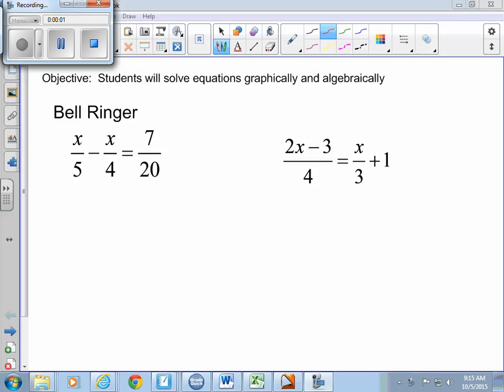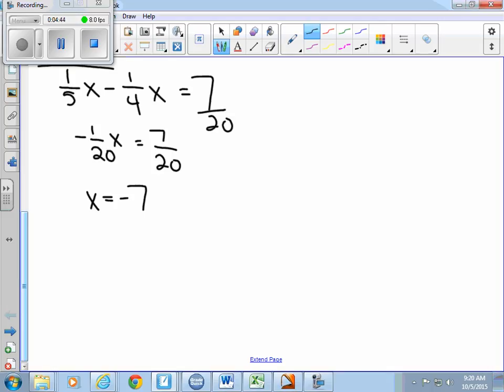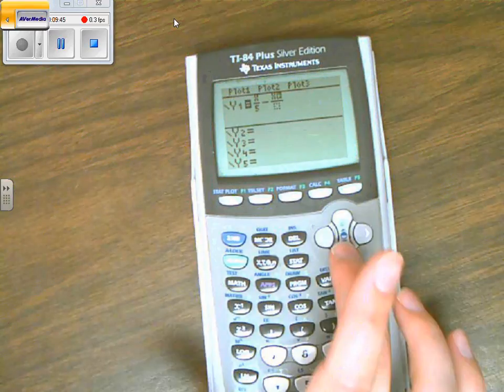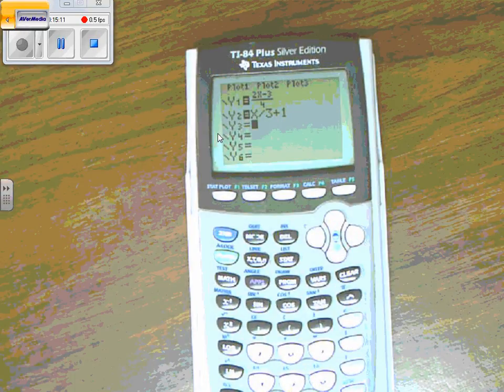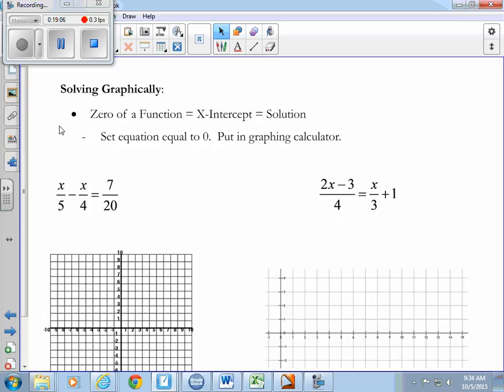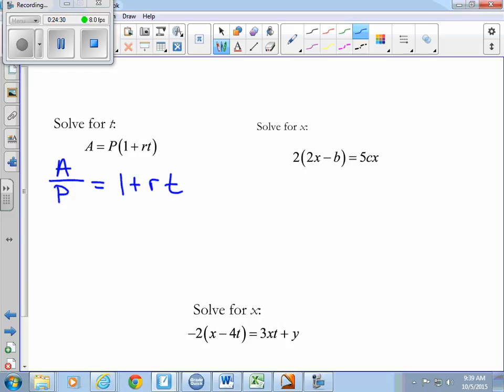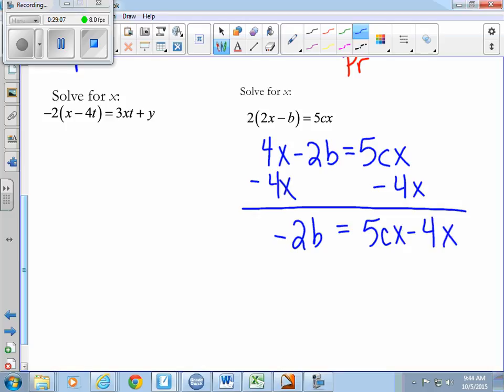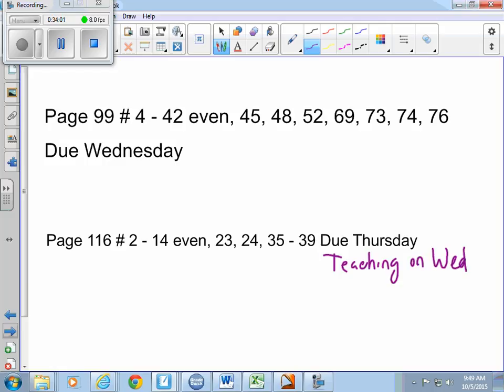October05 0950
Description